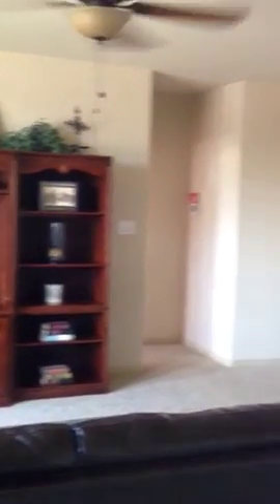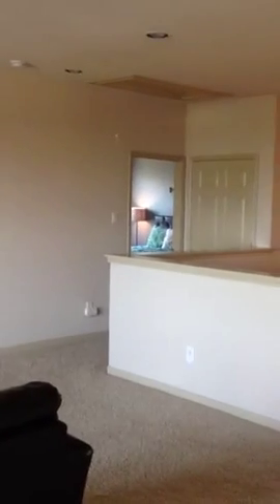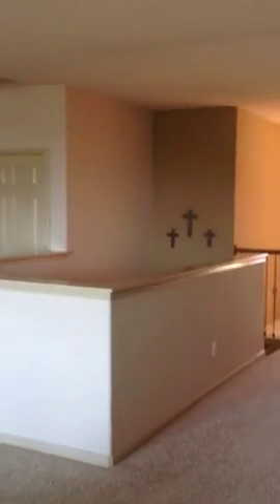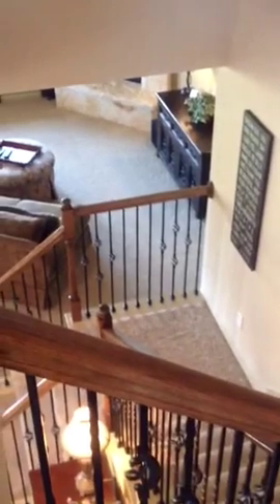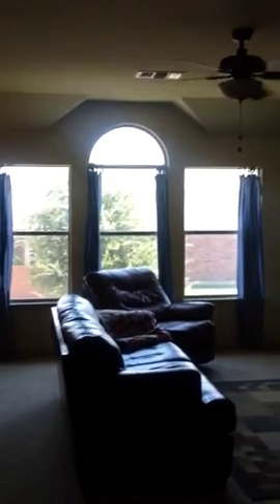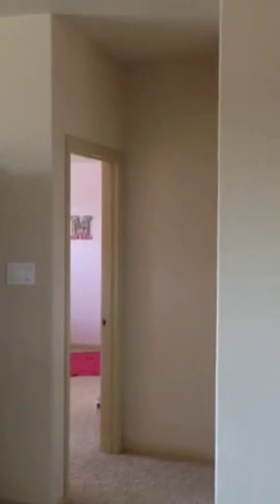242 pecan gap part 2